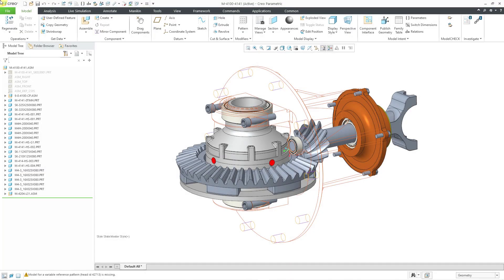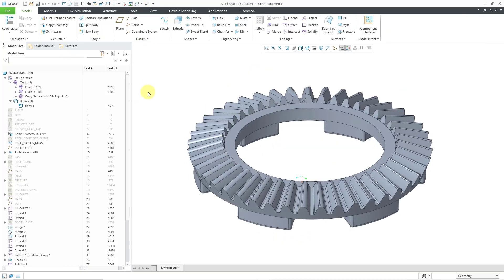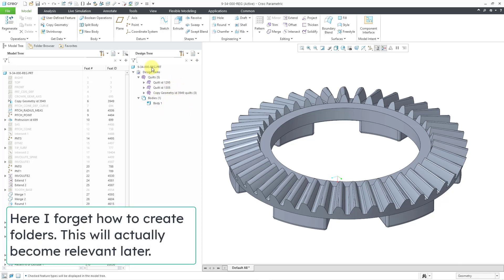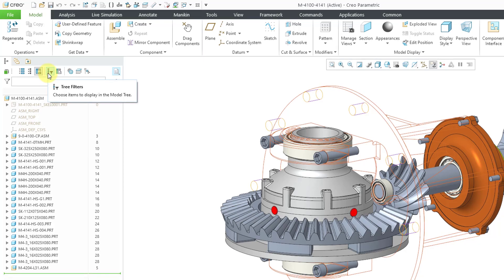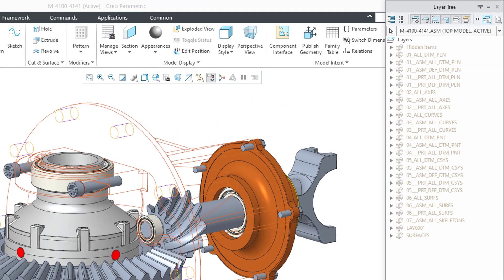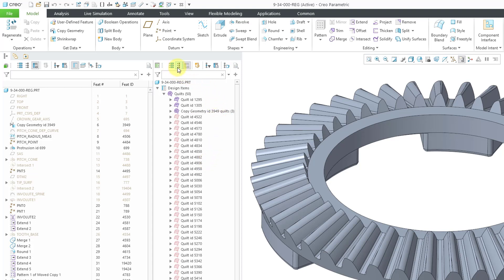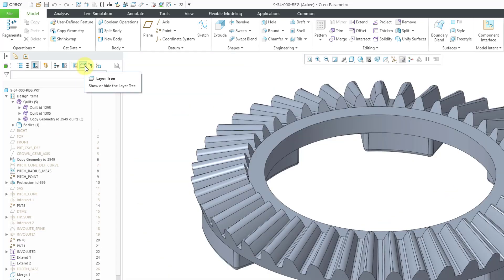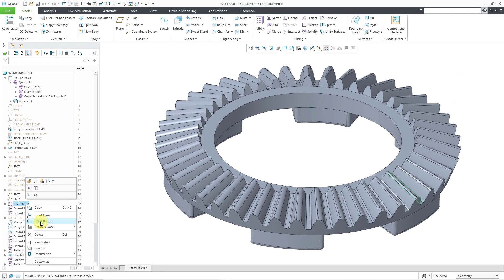Creo Parametric 9.0 - Model Tree Updates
This Creo Parametric 9.0 tutorial shows several enhancements to the Model Tree.

Thanks,
Dave